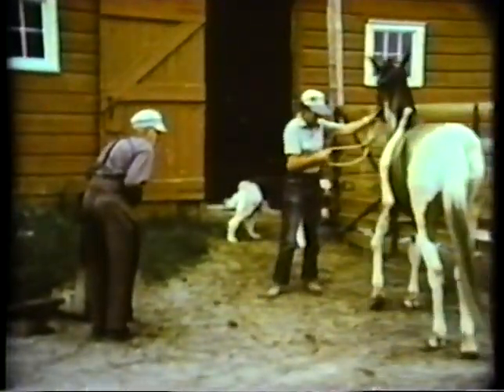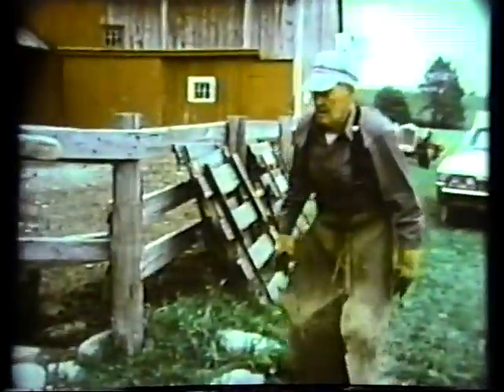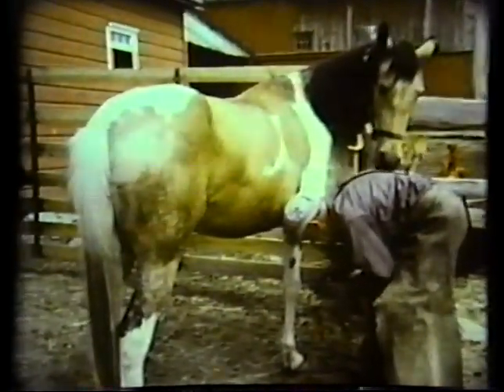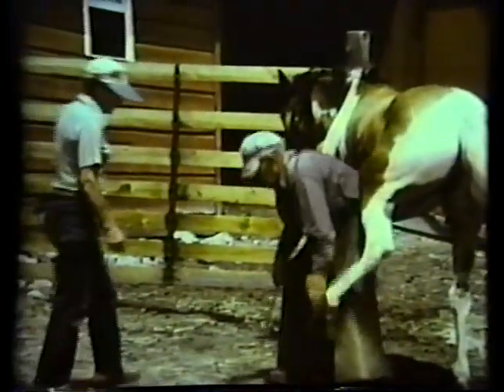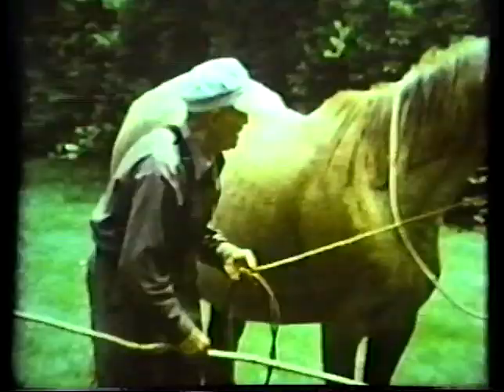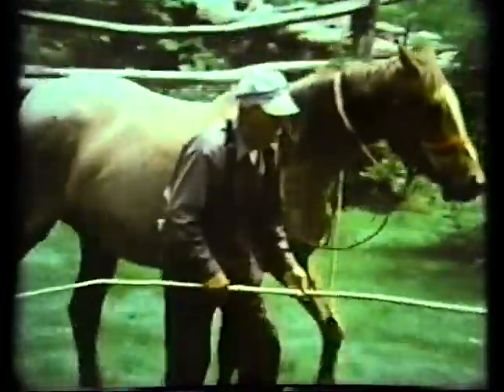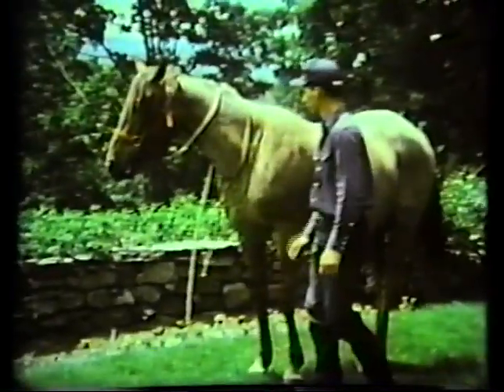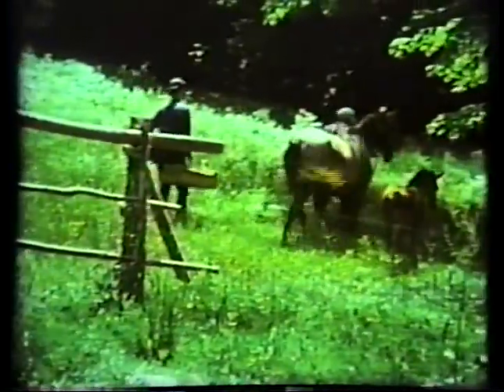Clarence Martin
Clarence Martin ,ferrier Sheffield,MA